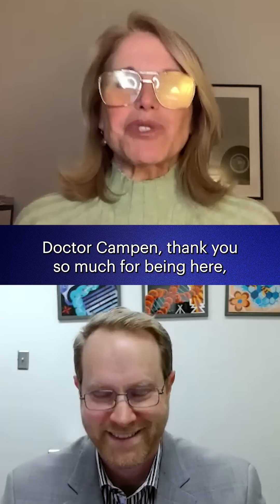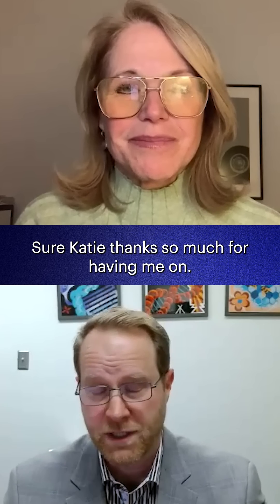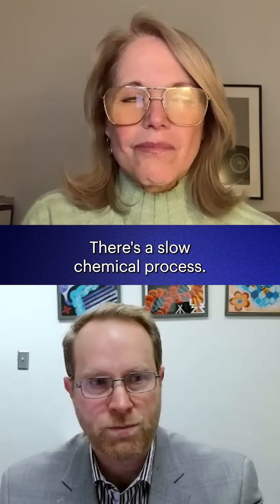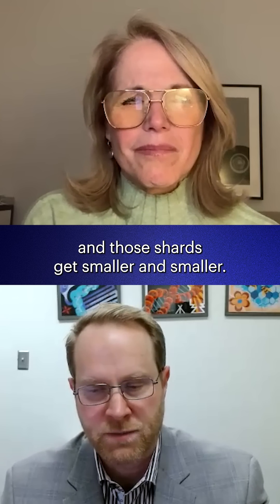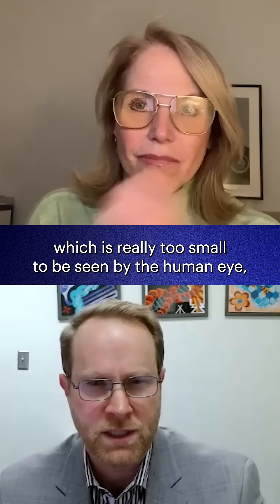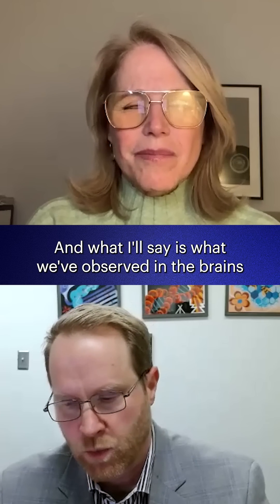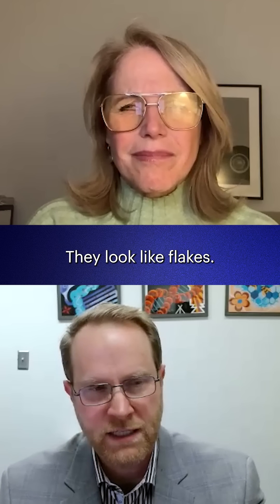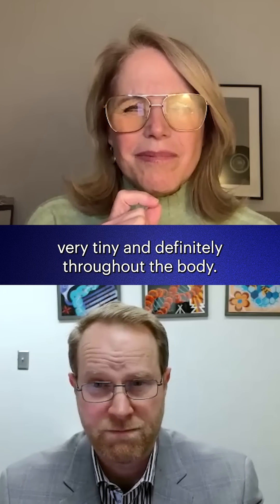What Are Microplastics? An Explanation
A scientific paper published this week found that almost unbelievable levels of microplastics and nanoplastics are making their way into our brains. Dr. Matthew J Campen is one of the paper's co-authors, and I spoke to him about the findings of his study. Dr. Campen is a toxicology professor at the University of New Mexico. He's also the director of the New Mexico Center for Metals and Biology and Medicine, and has authored over 100 peer reviewed publications, largely in the area of cardiovascular effects of inhaled pollutants.